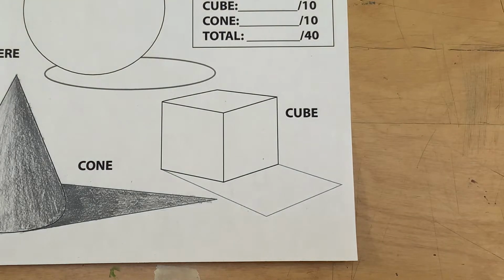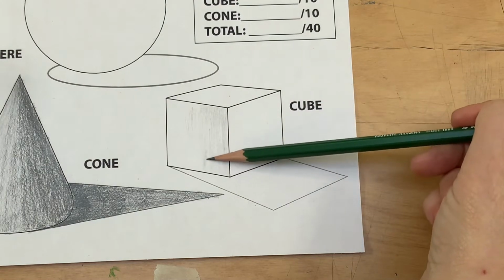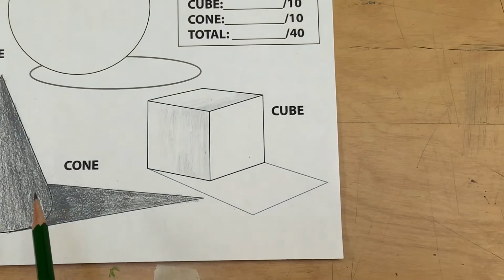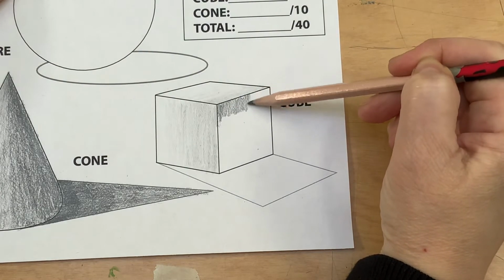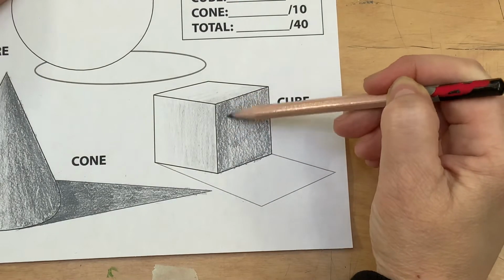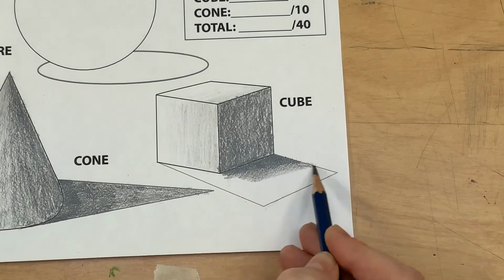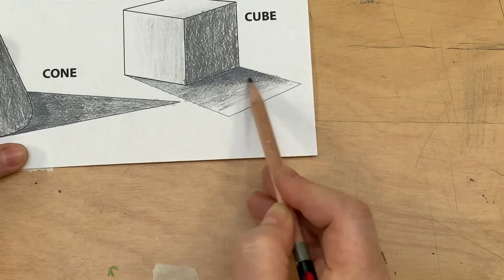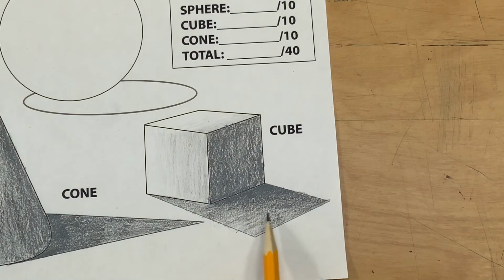How to shade a cube